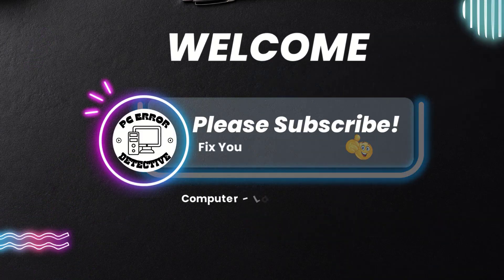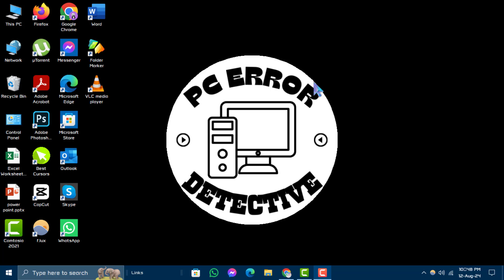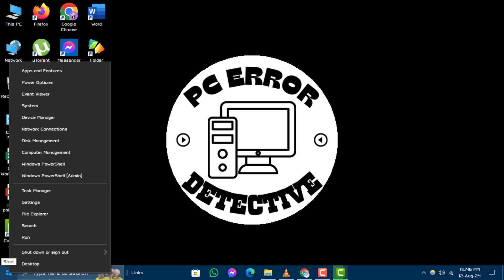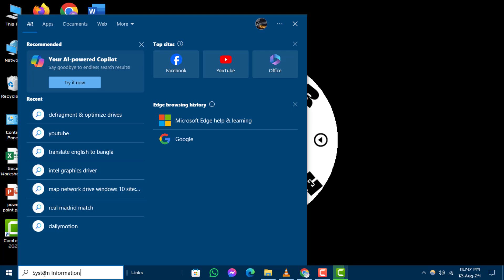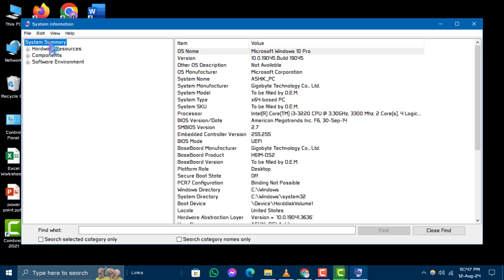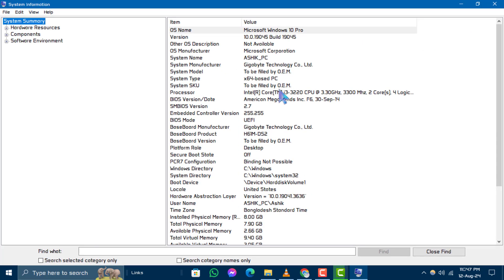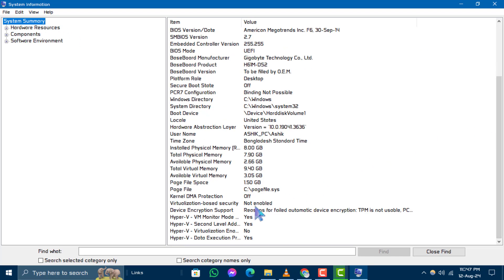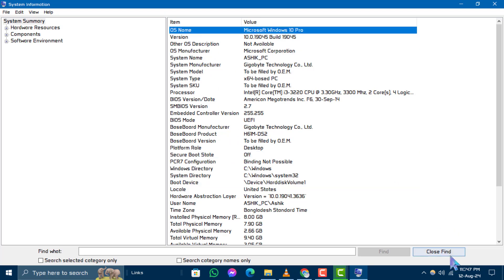How to Check PC System Information on Windows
In this video, you'll discover how to access detailed system information on your Windows PC. Understanding your system's specs is crucial for troubleshooting, upgrading, and ensuring your computer meets the requirements for various software. Whether you're checking your processor, RAM, or operating system details, knowing how to find this information will help you manage your computer more effectively.

- How to find system specs on windows
- Check pc specs windows
- View pc system information windows
- Windows system info guide
- How to check computer details windows